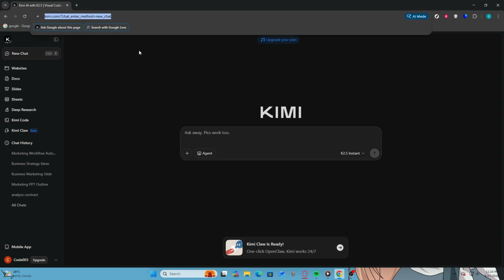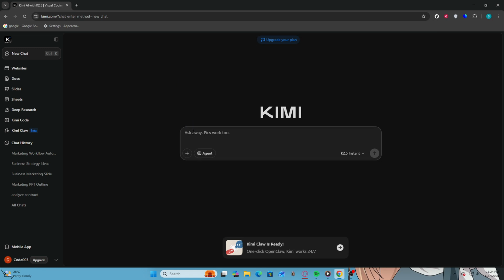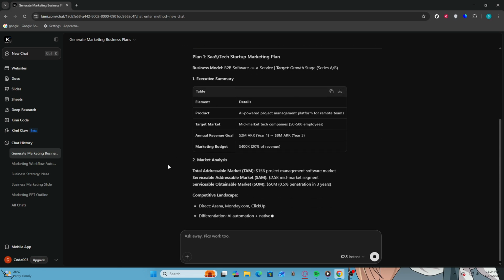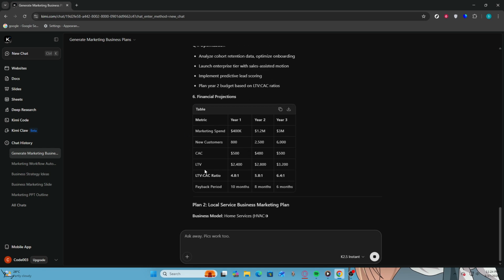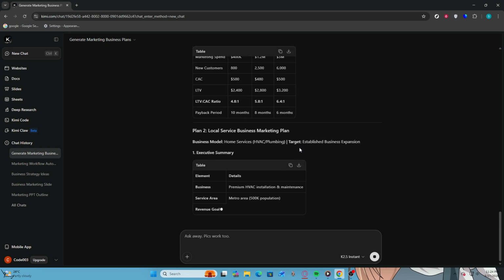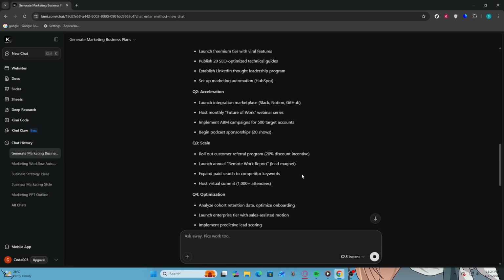2026 How to generate business plans with Kimi AI[LATEST GUIDE]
In today's Video we cover, How to generate business plans with Kimi AI